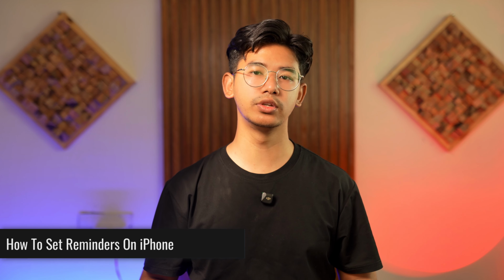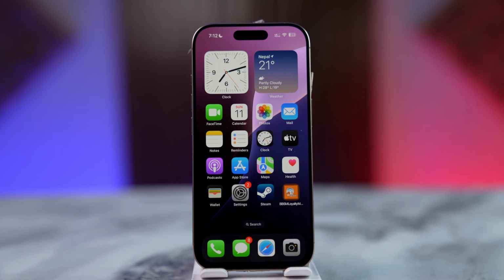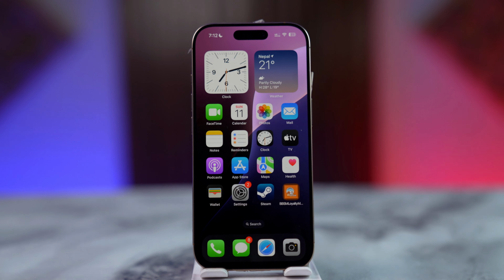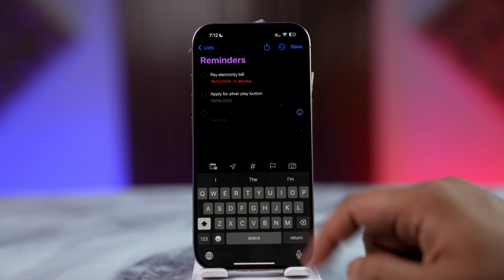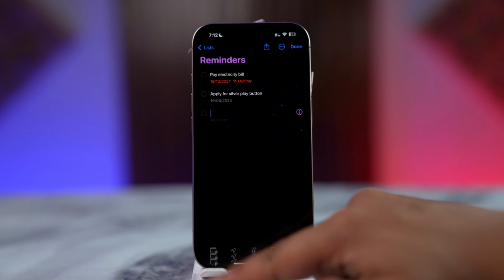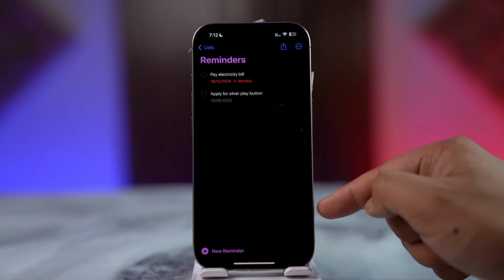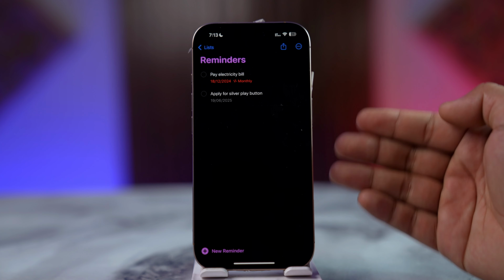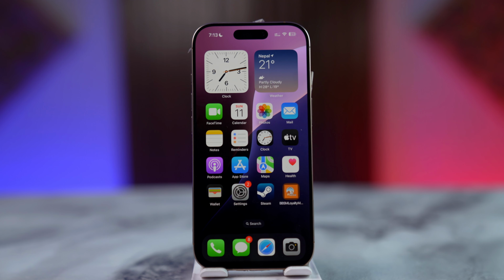How To Set Reminders On iPhone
Setting reminders on your iPhone is a convenient way to stay on top of tasks, appointments, and daily routines. This video provides a simple walkthrough for using both the built-in Reminders app and Siri to create reminders quickly and efficiently. Whether you're scheduling a meeting, planning a grocery run, or setting a personal goal, the iPhone's reminder system ensures you don't forget important events.

The Reminders app is pre-installed on most iPhones, but if it’s not on your device, you can download it for free from the App Store. After launching the app, make sure notifications are enabled so that reminders alert you at the right time. To create a reminder, tap the '+' icon at the bottom labeled 'New Reminder.' From there, you can type your reminder, set the date and time, and tap 'Done' to save it. You can also organize reminders into lists and assign priorities if you need more structure.

An alternative and even faster method is to use Siri. By saying, “Hey Siri, remind me to call John at 3 PM,” your iPhone will automatically generate the reminder without needing to type anything. This is especially helpful when your hands are busy or you're on the go.

Both methods ensure that your reminders are synced across all Apple devices signed into the same Apple ID, including your iPad, Mac, and Apple Watch. You can also customize reminder alerts, location-based triggers, and more from within the app’s settings.

Timestamps:
0:00 Introduction
0:16 Using the Reminders app
0:35 Setting a new reminder manually
0:47 Creating reminders using Siri
1:04 Conclusion